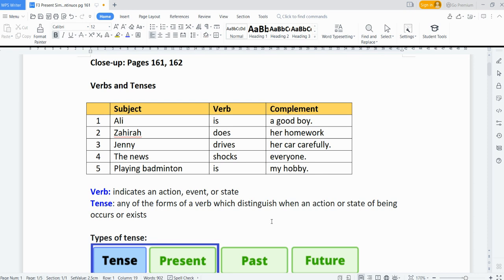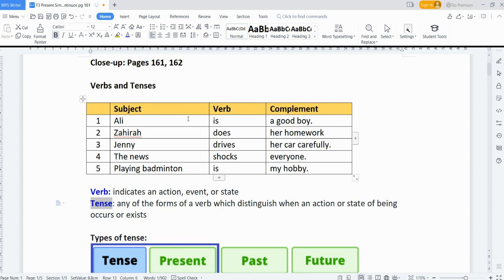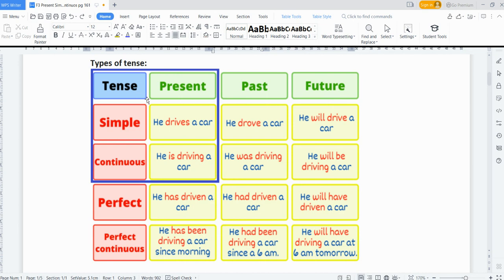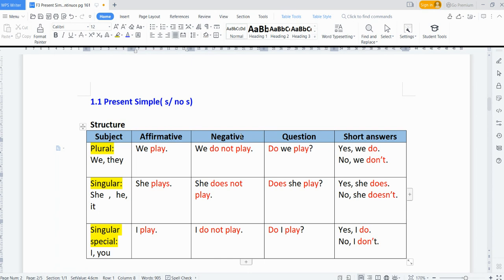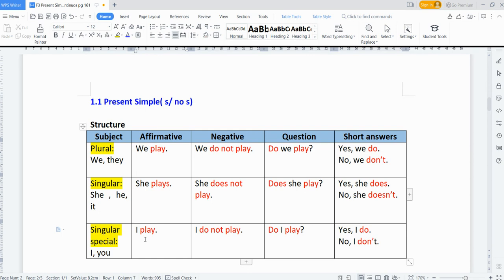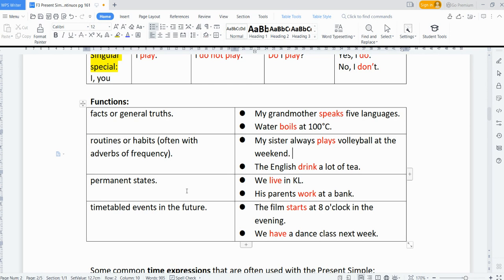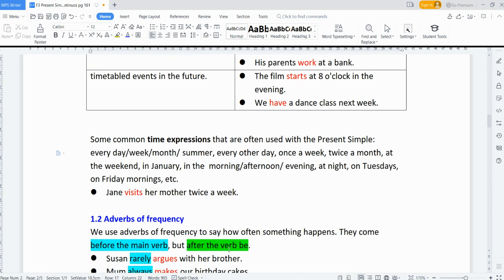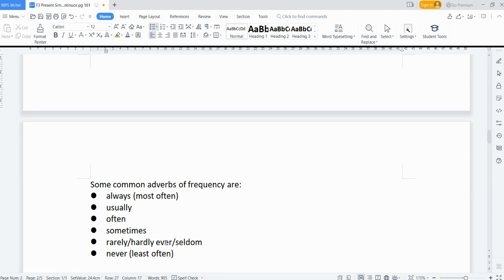F3 Present Simple, Adverbs of Frequency pg 161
Explanation about Present Simple and Adverbs of Frequency based on the notes found on page 161 of Form 3 Close-up textbook.